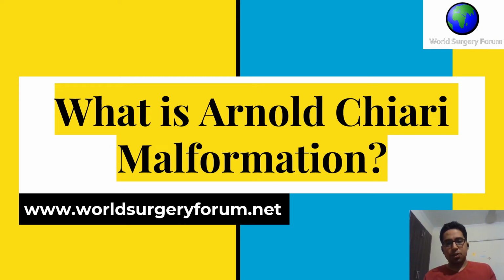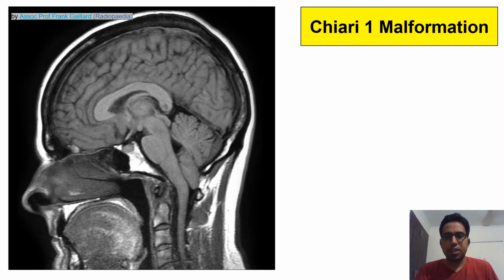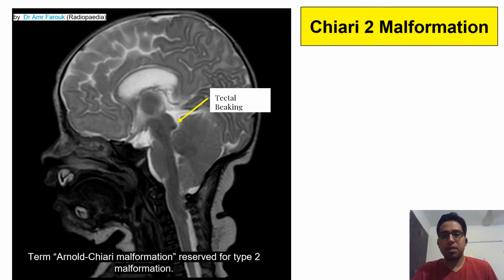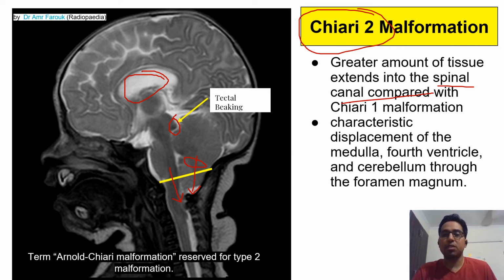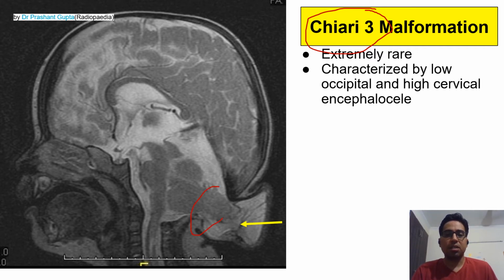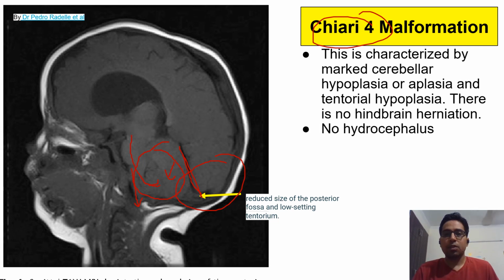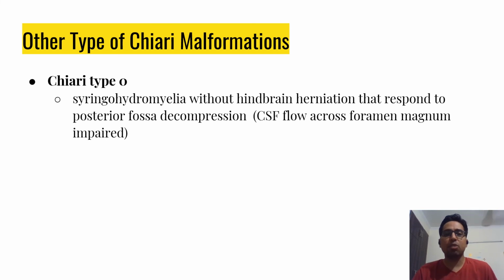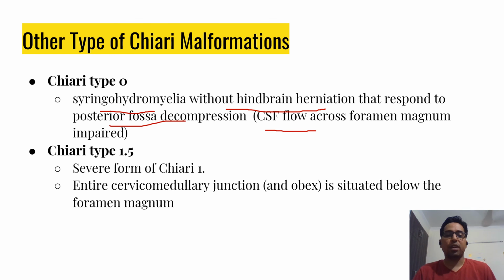What is Arnold Chiari Malformation?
Types of Chiari Malformations
Arnold Chiari Malformation PPT
Arnold Chiari Malformation Radiology

What are Chiari Malformations?
“Group of abnormalities involving the rhombencephalon (hindbrain) and the contents of the CV junction”
Chiari 1 Malformation
5-mm or more caudal displacement of the cerebellar tonsils inferior to the foramen magnum
 Restricts normal CSF flow across the craniocervical junction
Commonly associated findings are cervical syringomyelia(50-75%) and, on occasion, hydrocephalus (10%)
Line which is used for this measurement of tonsillar herniation is McRae Line (Basion to Opisthion)

Chiari 2 Malformation
-Greater amount of tissue extends into the spinal canal compared with Chiari 1 malformation
-characteristic displacement of the medulla, fourth ventricle, and cerebellum through the foramen magnum.
-almost all neonatal patients with Chiari II have a  myelomeningocele

Chiari 3 Malformation
-Extremely rare
-Characterized by low occipital and high cervical encephalocele
-There is herniation of posterior fossa contents, that is, the cerebellum and/or the brainstem, occipital lobe, and fourth ventricle.

Chiari 4 Malformation
-This is characterized by marked cerebellar hypoplasia or aplasia and tentorial hypoplasia. There is no hindbrain herniation.
-No hydrocephalus

Other Type of Chiari Malformations
-Chiari type 0
syringohydromyelia without hindbrain herniation that respond to posterior fossa decompression  (CSF flow across foramen magnum impaired)

-Chiari type 1.5
Severe form of Chiari 1.
Entire cervicomedullary junction (and obex) is situated below the foramen magnum